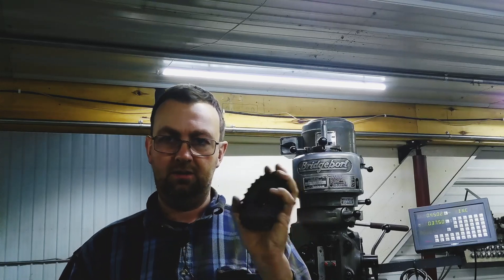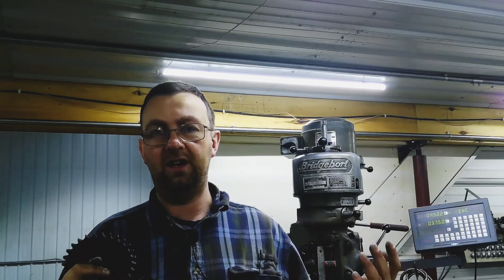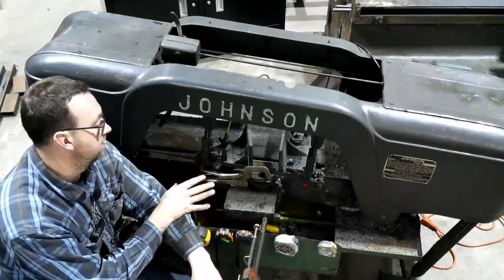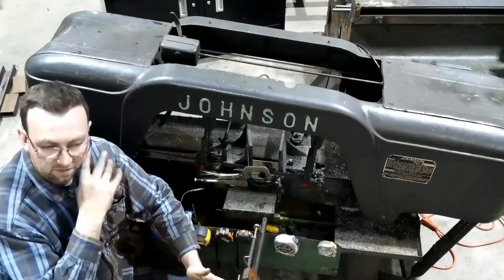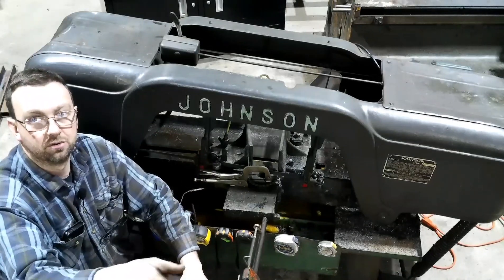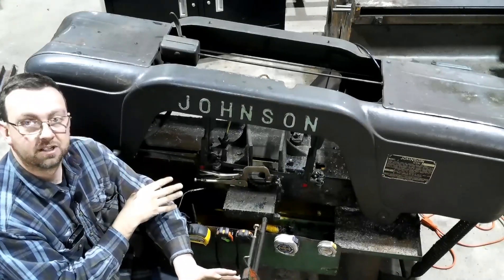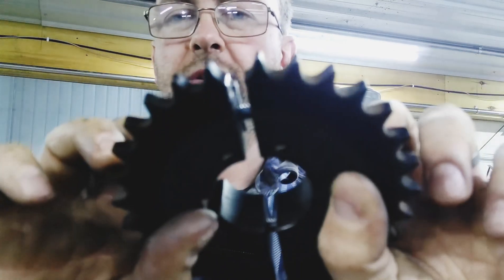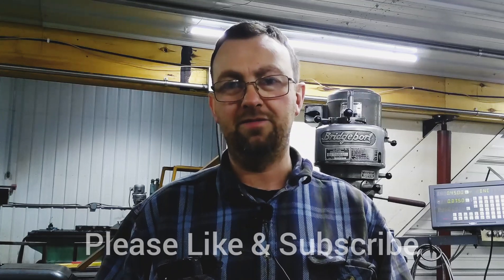How To Split a Sprocket to fit over a Shaft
Have you ever needed to put a sprocket or pulley on a shaft in an nearly inaccessible location?  Watch as Topper Machine LLC takes on the task of Splitting a Sprocket.

If you have a job you would like to send us, please reach out.